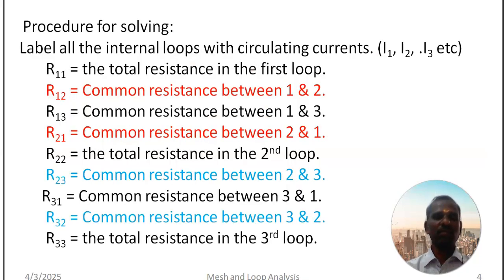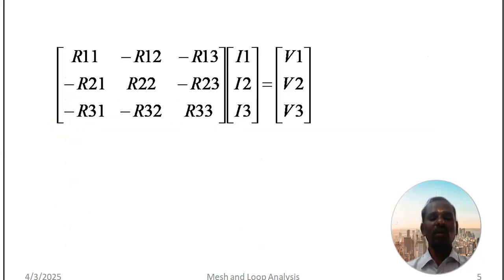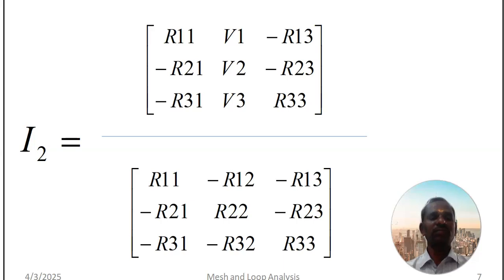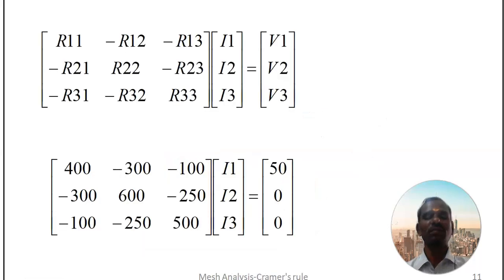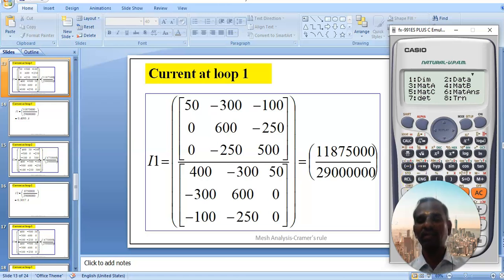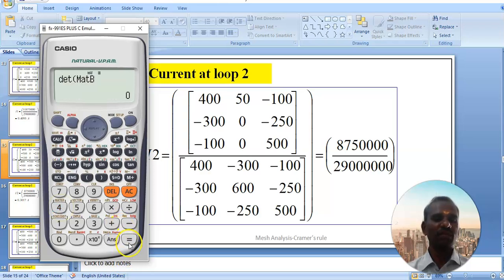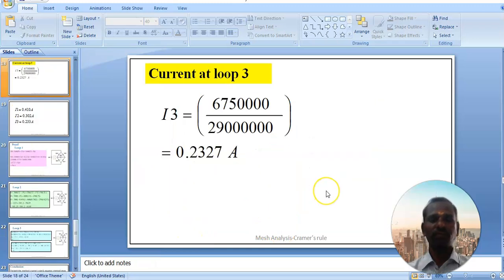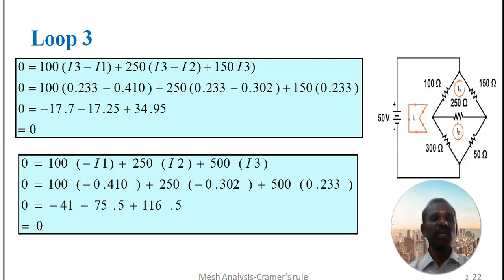Mesh Current Analysis Using Cramer's Rule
Cramer's rule to solve mesh current analysis